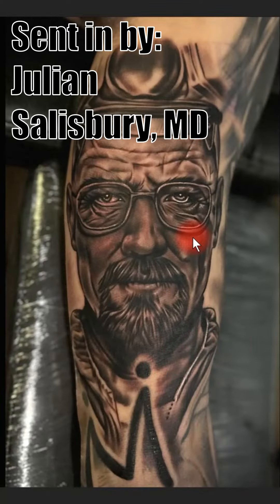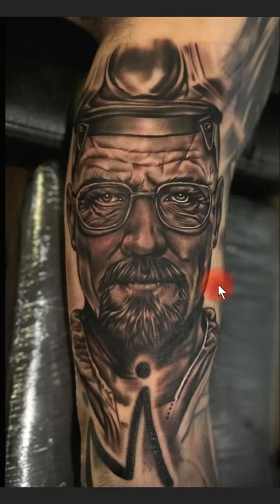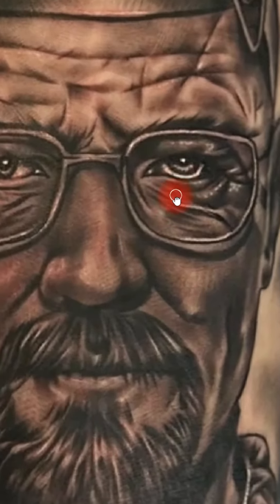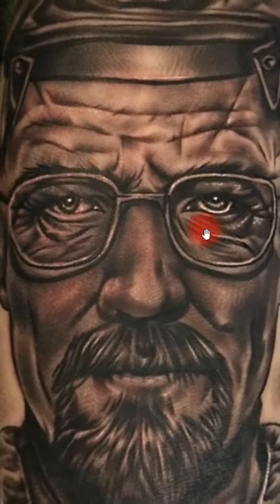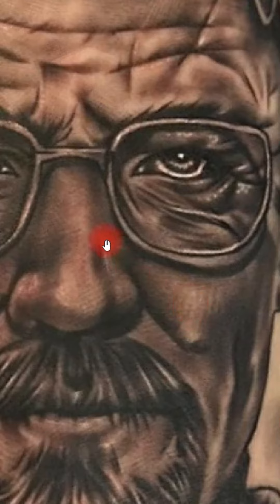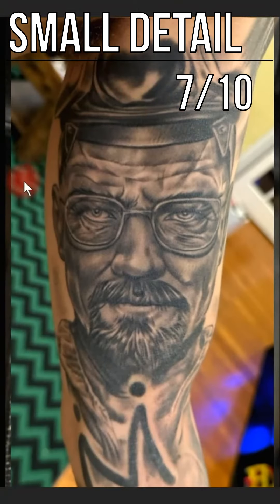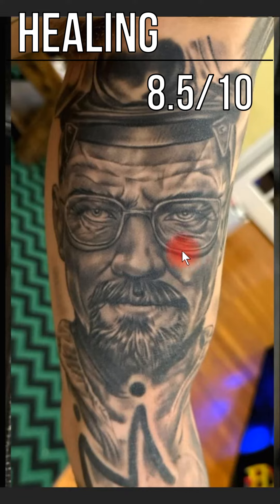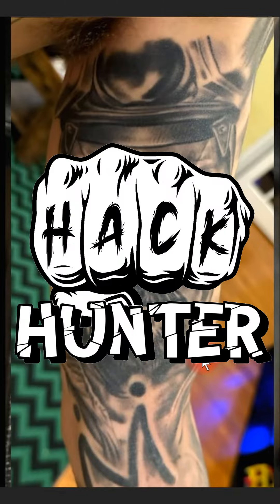60 Second Tattoo Review #28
How Would You Rate This one??